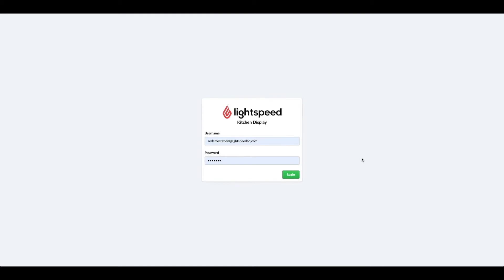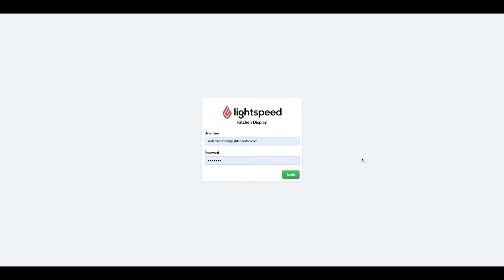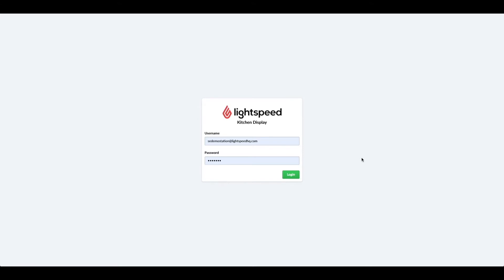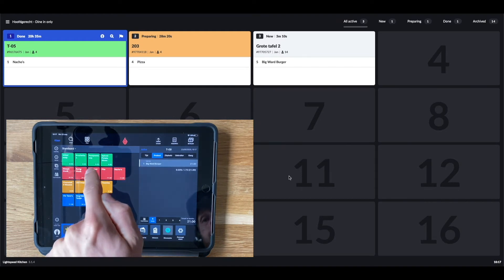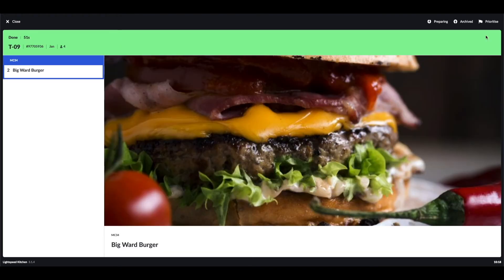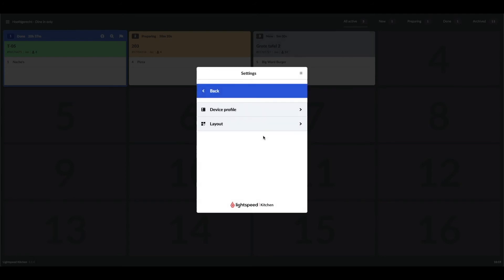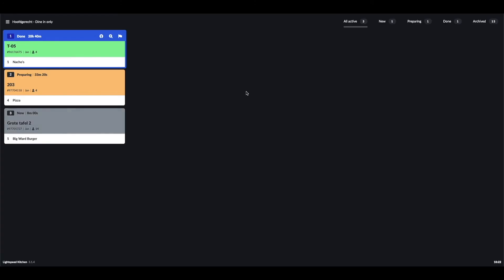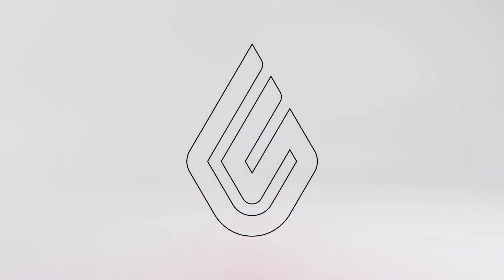Lightspeed KDS (L Series)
This video introduces the Lightspeed L Series Kitchen Display System by demonstrating how the KDS can be used in your restaurant.

Timestamps:
0:00 Introduction
1:33 Interface
2:01 Ordering
2:15 Status changes
2:41 Production instructions
2:51 Prioritising
3:16 Settings and layout changes
3:33 Filters
3:47 Profiles
4:11 Summary
4:41 Outro